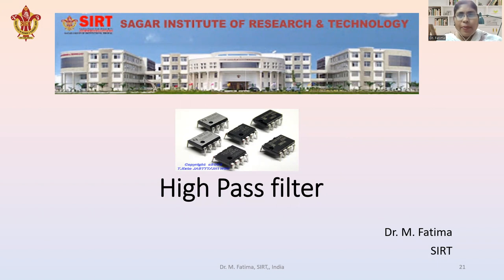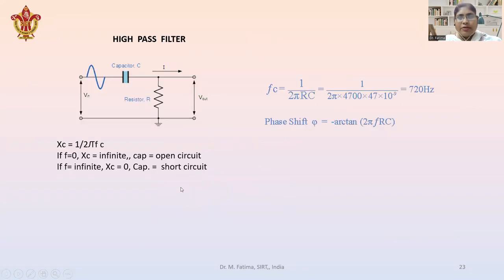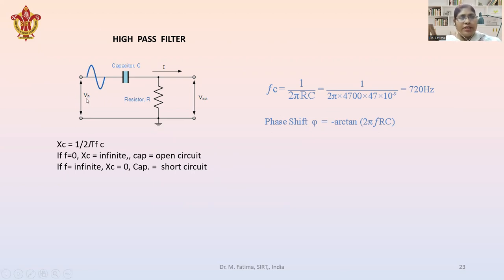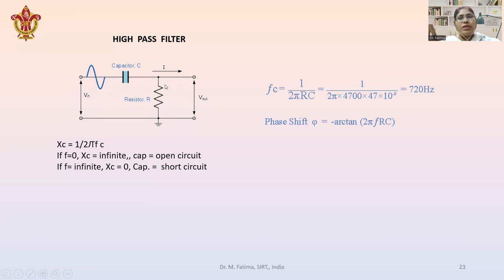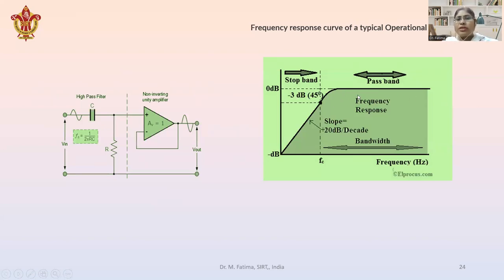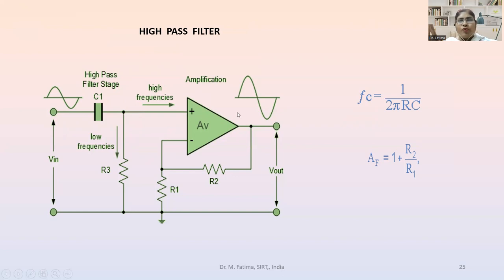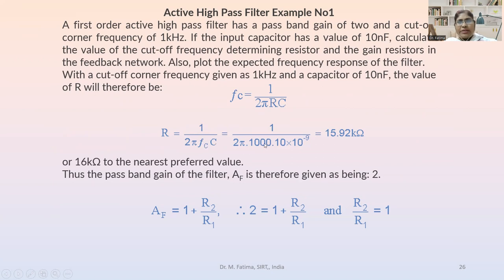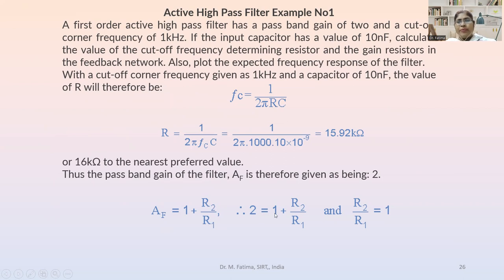High pass filter using Op amp